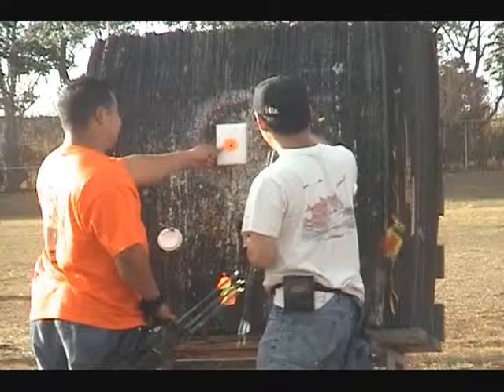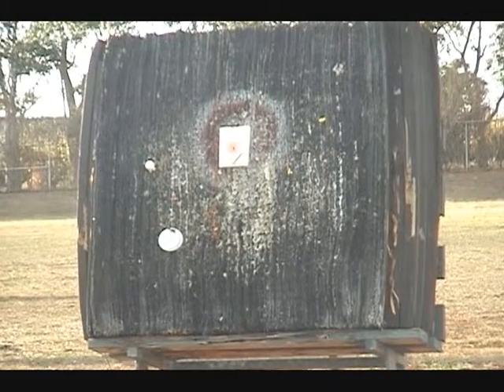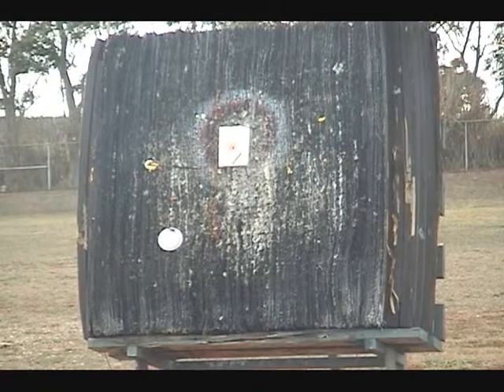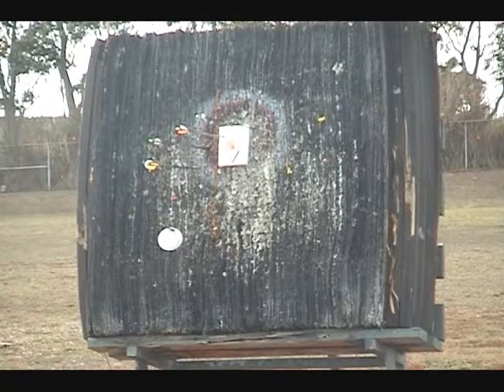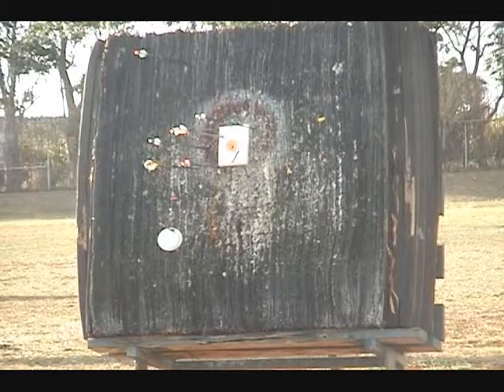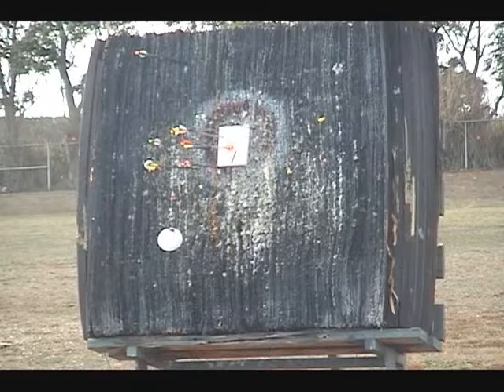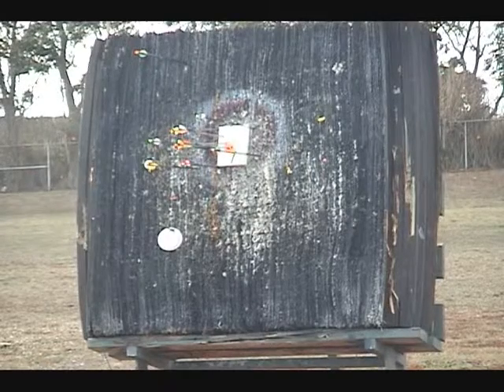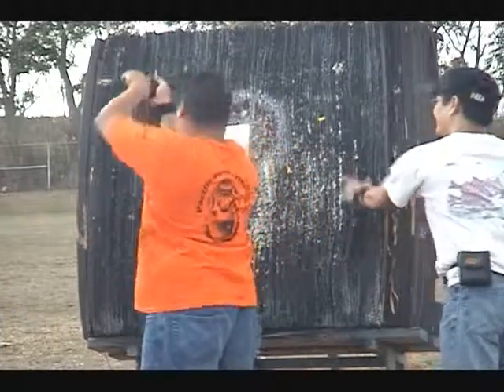Contest #3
We try to change things up. Instead of a balloon we try to hit inside of an orange target at 30 yards.